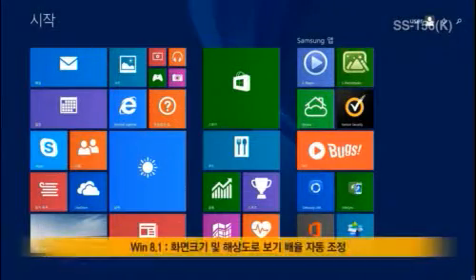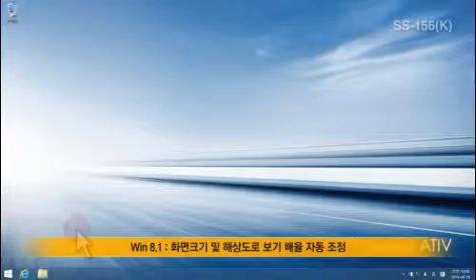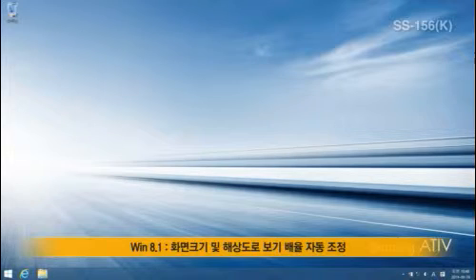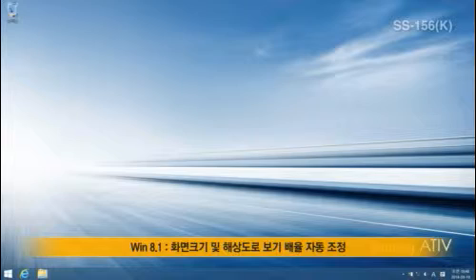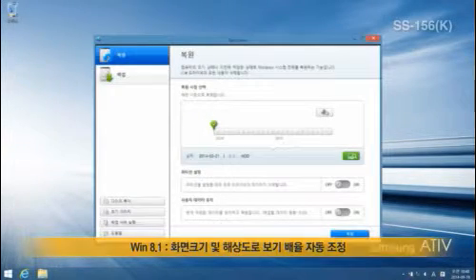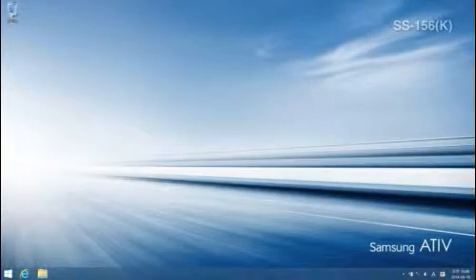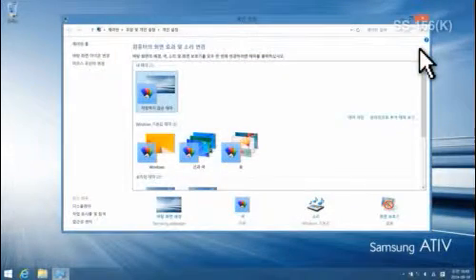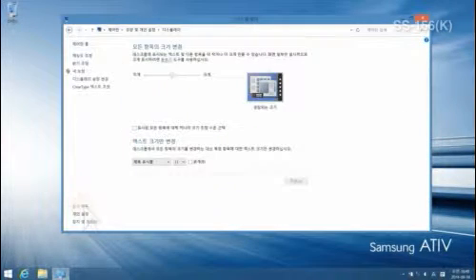Windows 8 1에서 글자가 흐리게 보이는 현상 해결하기